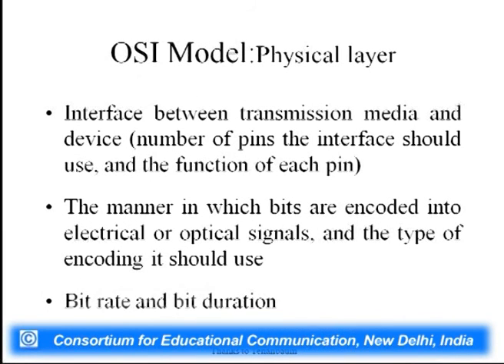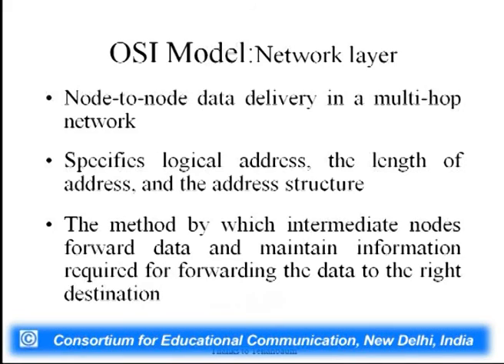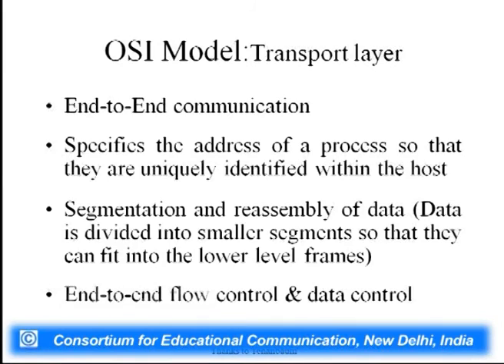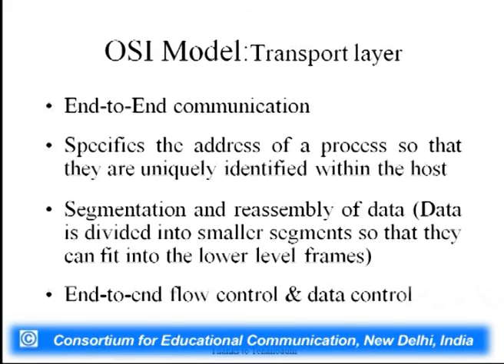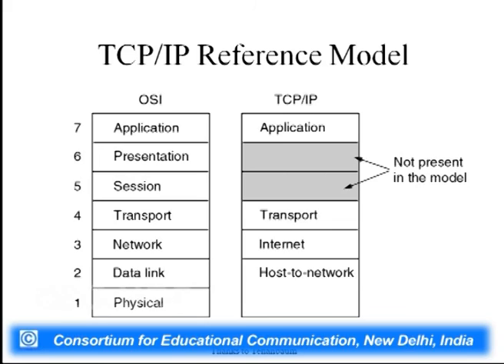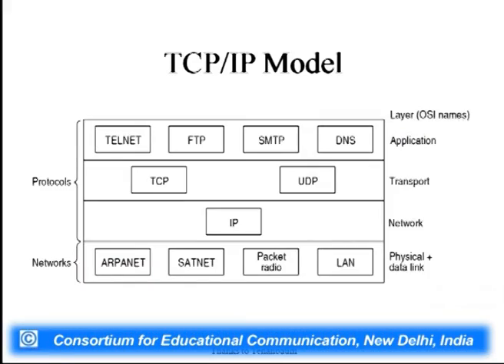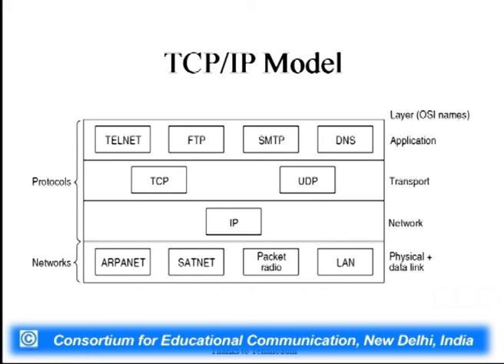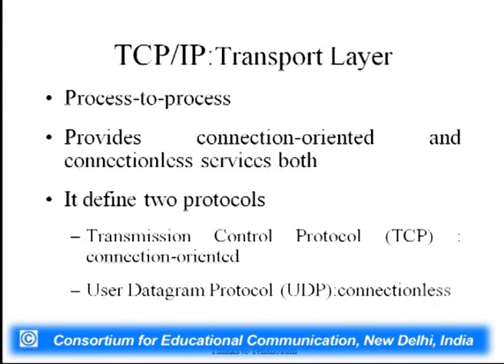Computer Network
This Lecture talks about Computer Network